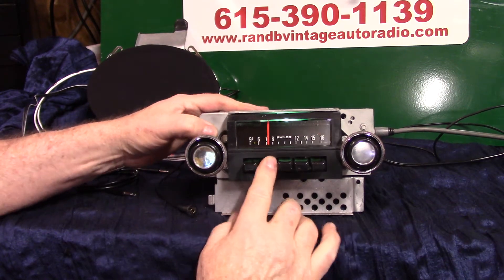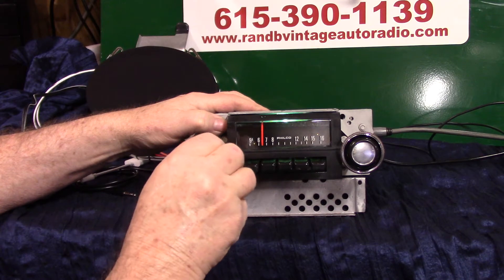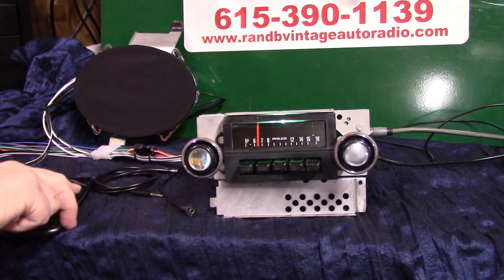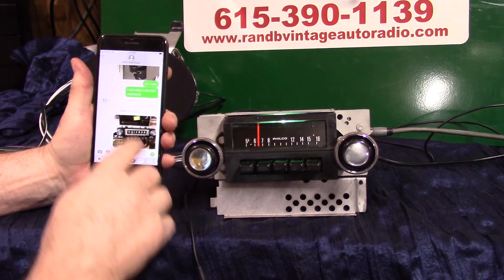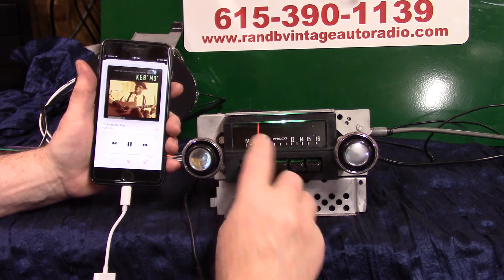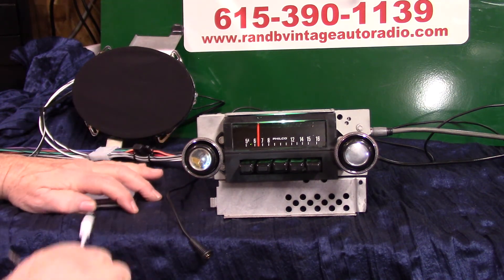1970 Ford F100 XLT original AM radio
Custom built by R & B Vintage Auto Radio Powered by Aurora Design products now has AM/FM stereo/Aux input /Scan/Voice ID four channels 45 watts per channel, RCA pre line output for adding a Sub all in the original 1970 F100 AM radio. Get your classic radio updated today.